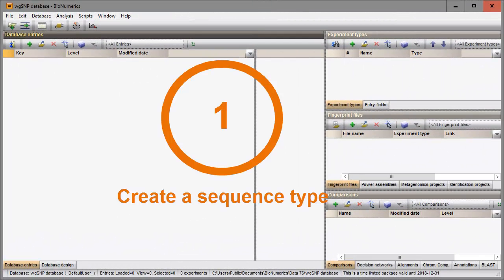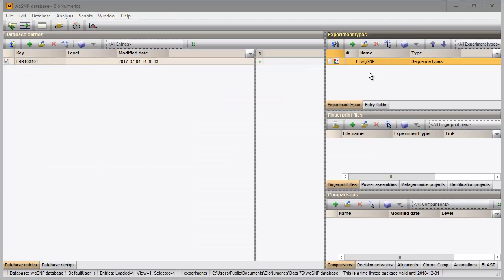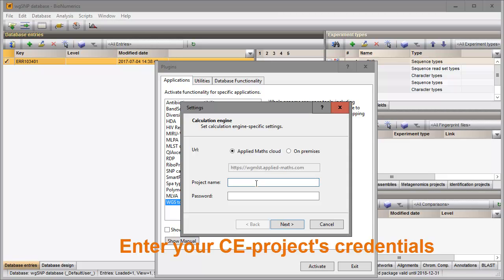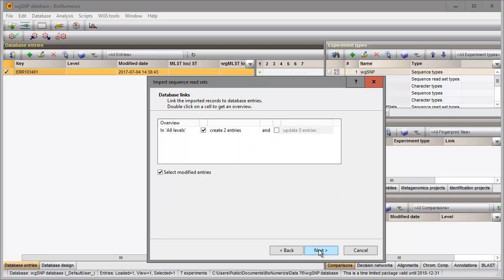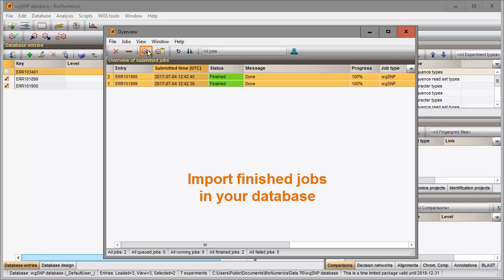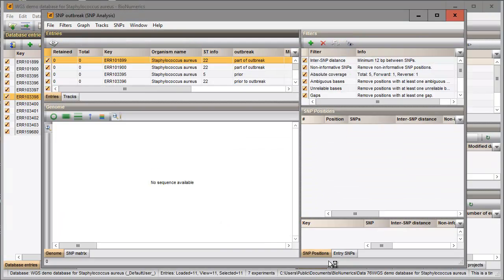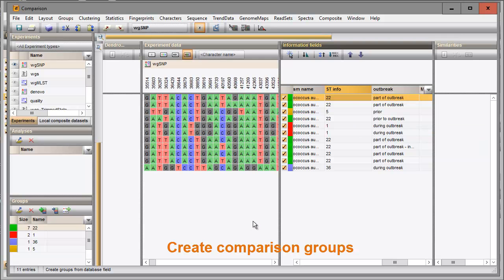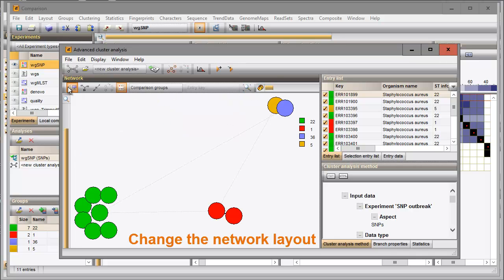Whole genome SNP analysis with mapping in the cloud in only a few clicks (BioNumerics 7.6)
This movie explains how easy it is to perform a full wgSNP analysis in BioNumerics. In this workflow, the mapping of the reads to the reference sequence is performed on the external calculation engine.